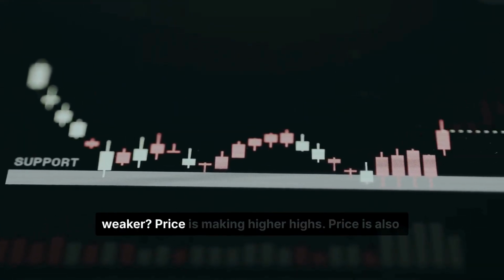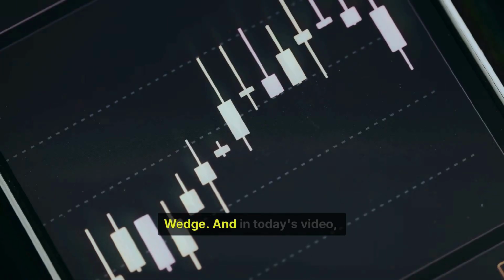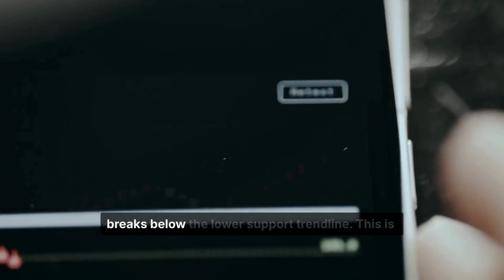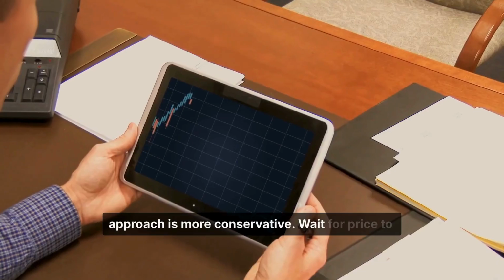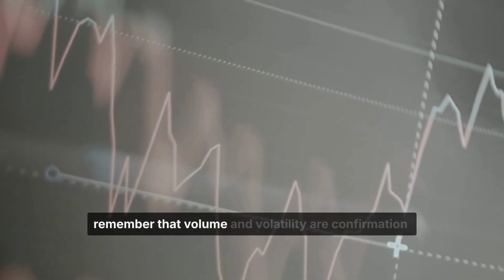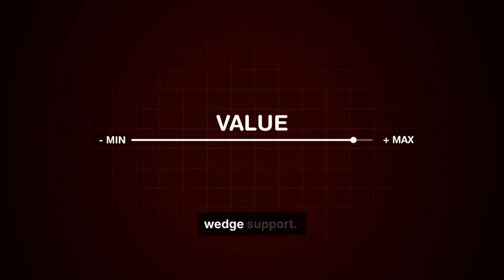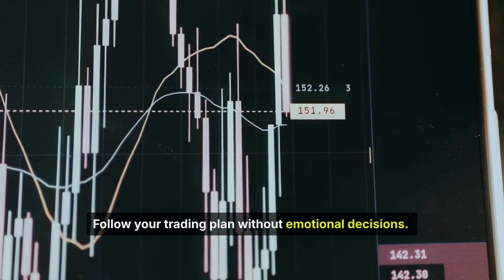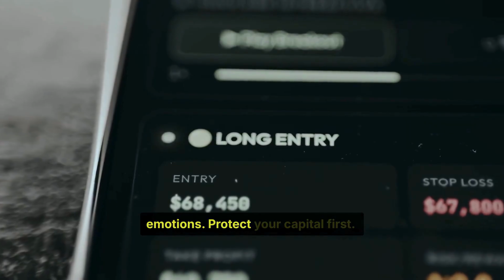Rising Wedge Trading Strategy | How to Trade the Bearish Breakdown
The Rising Wedge is one of the most important chart patterns for identifying a potential bearish reversal.

In this video, I'll show you a complete Rising Wedge Trading Strategy and explain exactly how traders can identify the pattern, draw the trendlines, confirm the bearish breakdown, choose an entry, place a stop loss, and calculate a potential target.

A Rising Wedge forms when price continues to move upward, but the upward movement gradually becomes weaker. Price creates higher highs and higher lows while the two trendlines converge.

As the pattern develops, volume and volatility may gradually decrease. When price finally breaks below the lower support trendline, the breakdown can provide a potential bearish trading opportunity.

But remember: the pattern itself is not a trade signal. Confirmation is important.

📈 IN THIS VIDEO:

00:00 – Rising Wedge Trading Strategy
00:40 – What Is a Rising Wedge?
01:30 – Why Does the Rising Wedge Matter?
02:20 – How to Identify a Rising Wedge
03:20 – Resistance and Support
04:05 – The Bearish Breakdown
04:55 – Entry Strategy
05:50 – Stop Loss Placement
06:35 – Take Profit Target
07:30 – Volume & Volatility Confirmation
08:15 – How to Avoid False Breakouts
08:55 – Complete Rising Wedge Strategy
09:35 – BUY vs SELL Rule
09:55 – Final Example & Trading Plan

🔥 RISING WEDGE STRATEGY:

Identify an upward-moving market.
Look for higher highs and higher lows.
Draw the upper resistance trendline.
Draw the lower support trendline.
Make sure the trendlines are converging.
Watch for decreasing momentum, volume, or volatility.
Wait for price to break below the lower trendline.
Confirm the bearish breakdown.
Enter according to your predefined trading plan.
Place the stop loss at a logical invalidation level.
Calculate the potential target.
Manage the trade according to your risk-management rules.

🎯 ENTRY:

A more aggressive approach is to enter after a confirmed candle closes below the lower trendline.

A more conservative approach is to wait for the breakdown and then look for a retest of the broken support area.

If the previous support becomes resistance and sellers return, the retest may provide a more structured entry.

📍 STOP LOSS:

The stop loss should be based on market structure and the level that would invalidate the bearish setup.

Don't choose your stop loss based on emotion or an arbitrary number of points.

🎯 TARGET:

One common technique is to measure the widest part of the Rising Wedge and project that distance downward from the breakdown area.

However, always consider previous support levels, swing lows, and other important market-structure areas before choosing a final target.

📊 VOLUME & VOLATILITY:

During the formation of a Rising Wedge, traders may observe decreasing volume and volatility.

A stronger increase in participation during the downside breakout can provide additional confirmation.

However, volume and volatility should be treated as supporting evidence. Price structure and the confirmed breakdown remain the primary signals.

⚠️ IMPORTANT TRADING RULE:

A standard Rising Wedge is generally considered a bearish pattern when price breaks below the lower support trendline.

Do not enter a trade simply because you see the pattern.

And never trade based on emotions.

Trade according to a predefined strategy, manage your risk, and protect your capital.

• Breakout Strategies
• Reversal Patterns
• Technical Analysis
• Trading Education

Trading financial markets involves significant risk, and past performance does not guarantee future results.

Always conduct your own research, backtest strategies, practice with a demo account when appropriate, and never risk more than you can afford to lose.